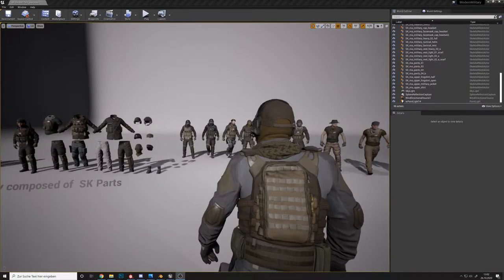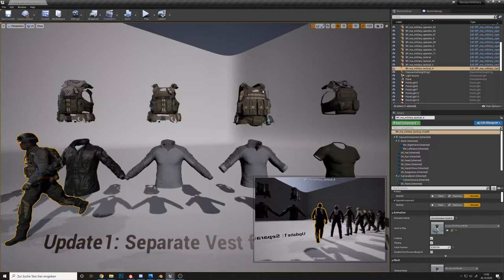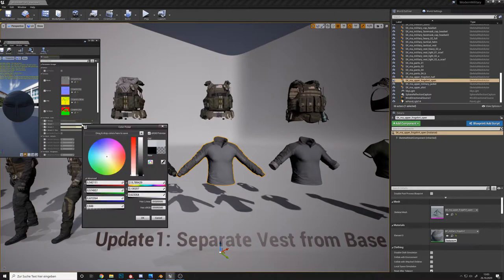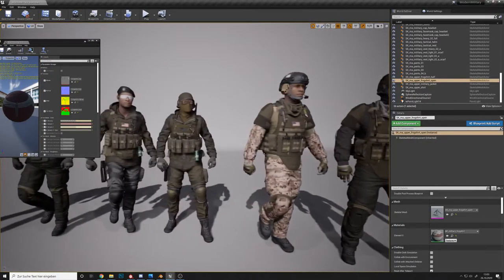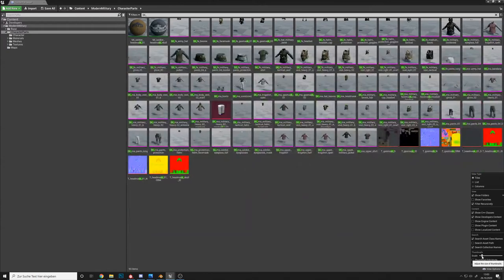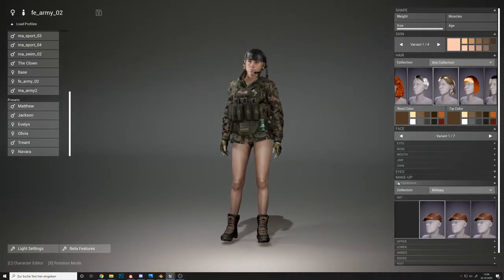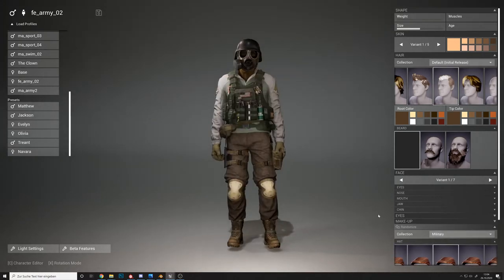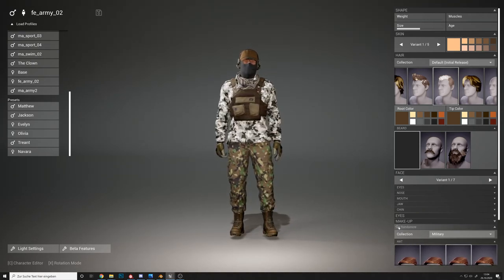Modern Military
Modern Military product - Quick Overview.